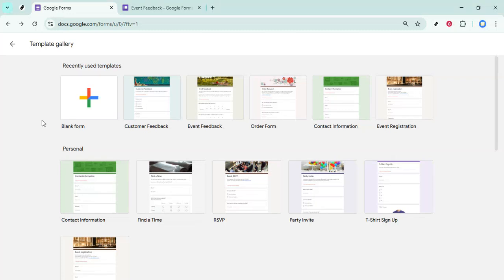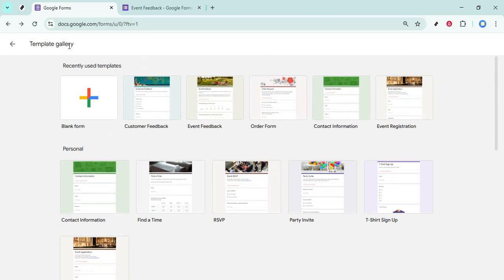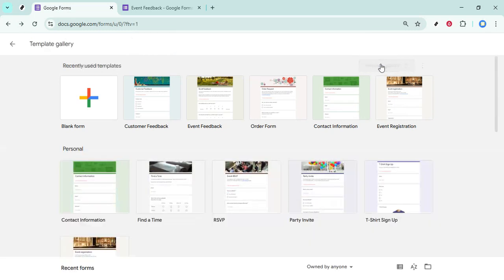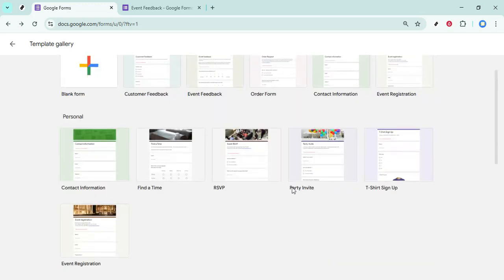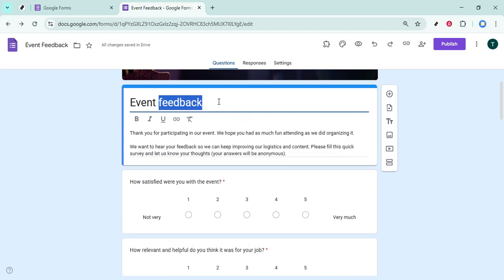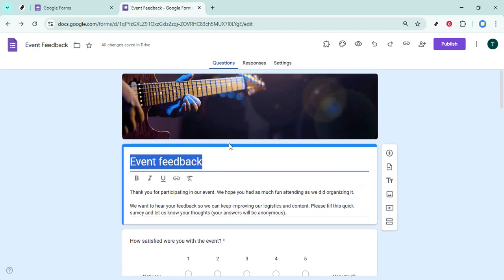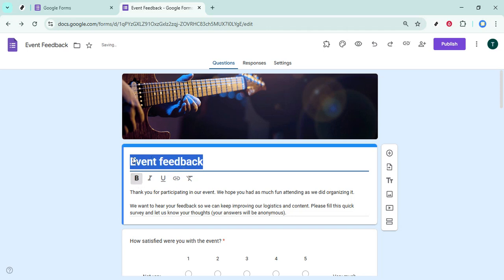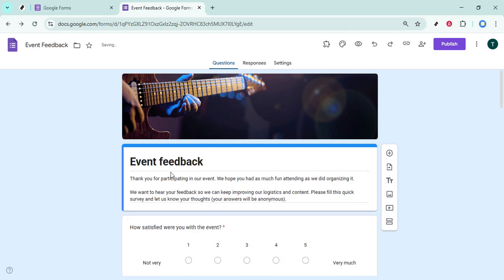How to Bold Text in Google Forms 2026 (Easily!!!)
In this video, we will explore the process of how to bold text in Google Forms, a key feature that enhances your form's appearance and readability. Whether you're creating surveys, quizzes, or feedback forms, knowing how to emphasize important information can elevate the user experience.

By the end of this tutorial, you'll have clear instructions on formatting your Google Forms with bold text to highlight key elements and improve engagement. Watch till the end to see practical examples and start enhancing your forms today!